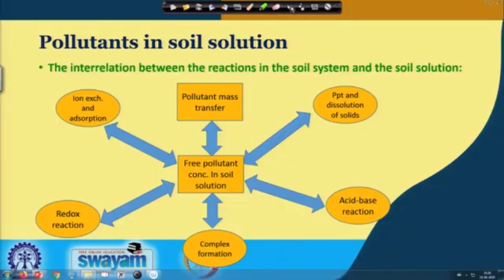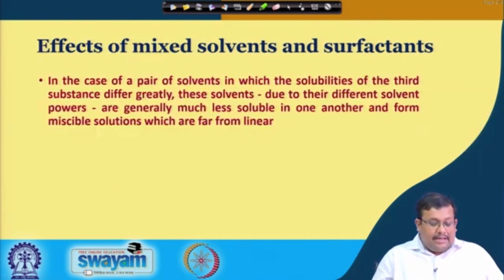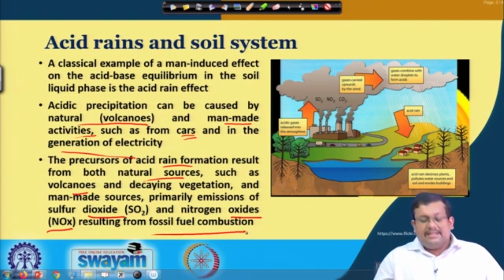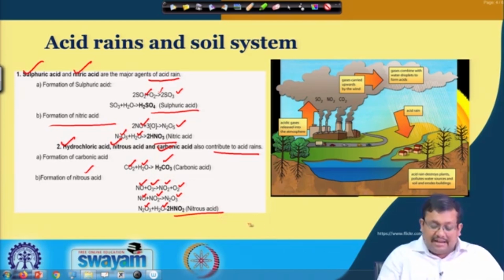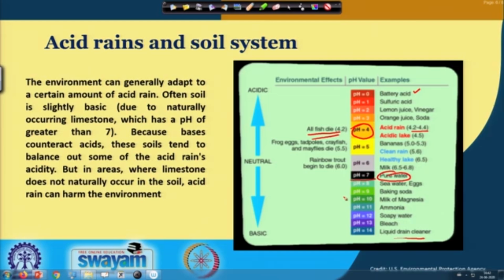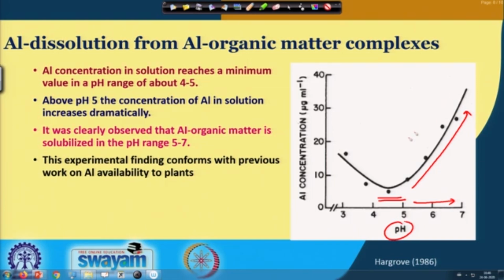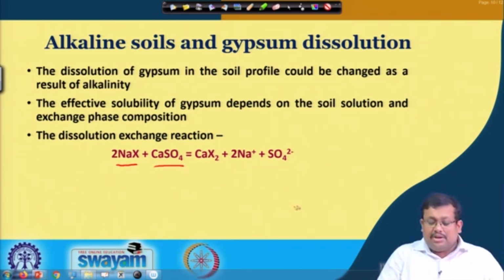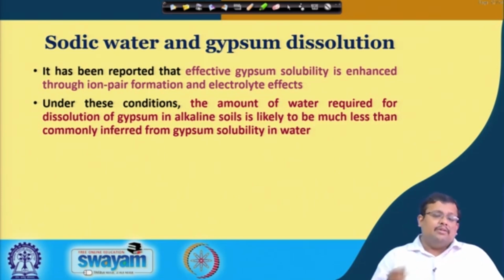Lecture 43: Pollutant-Soil Solution Interaction (Contd.)